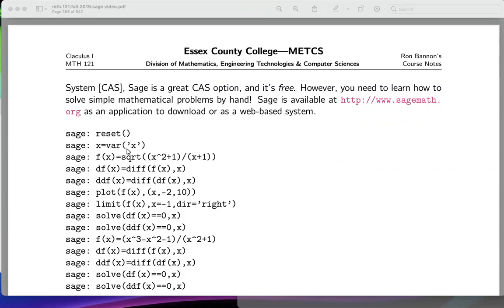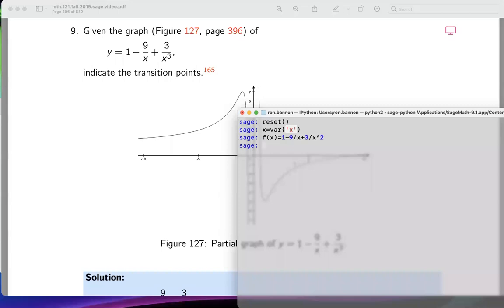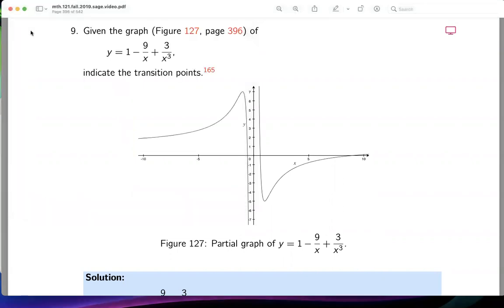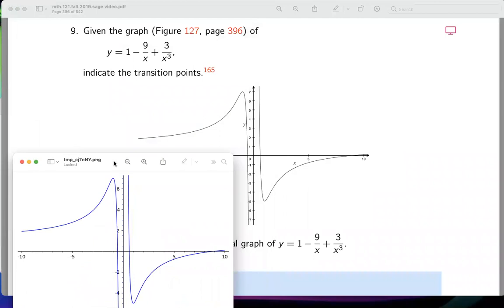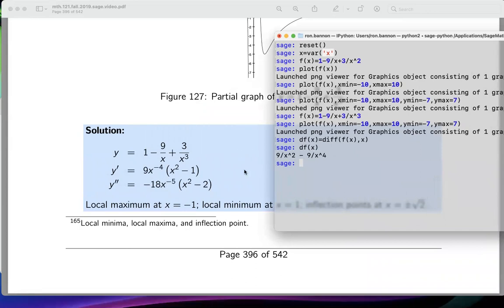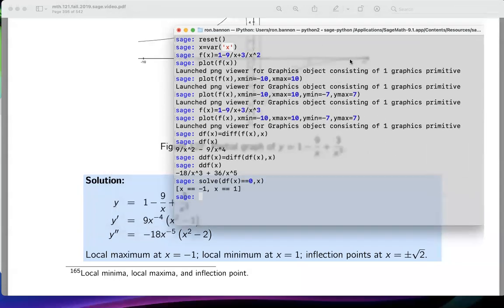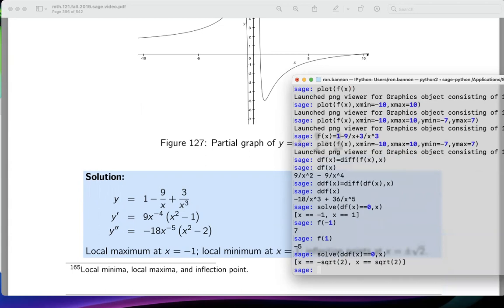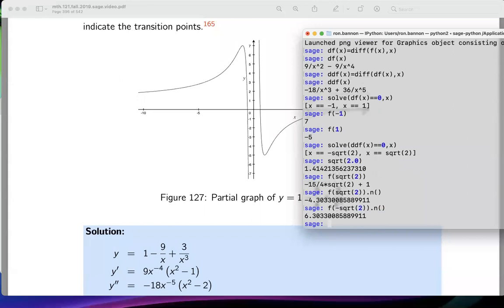03 mth121 27 sage